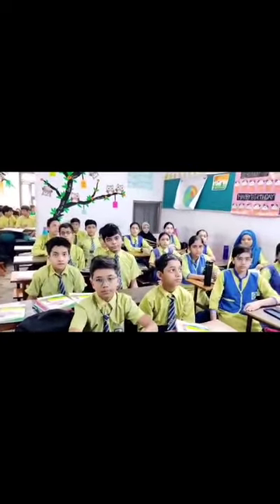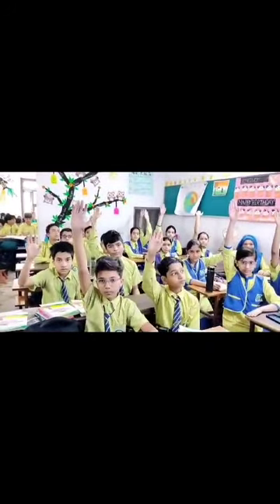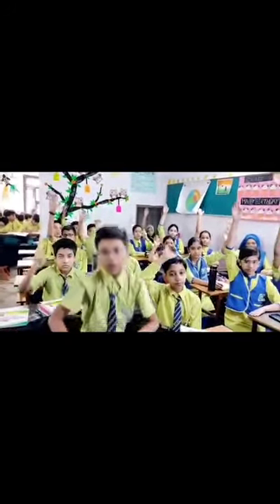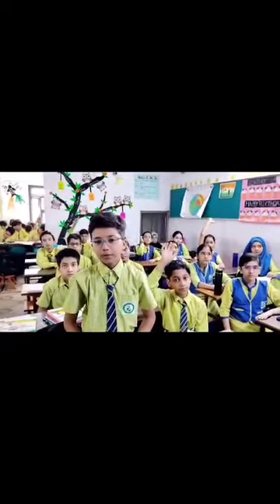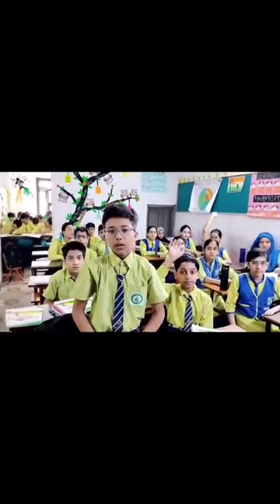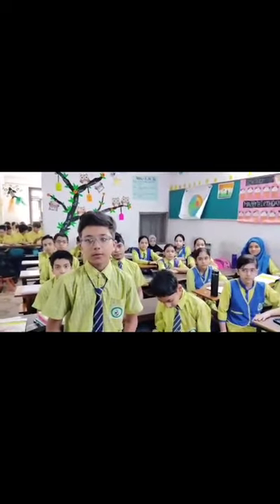Class Room Activity (3)